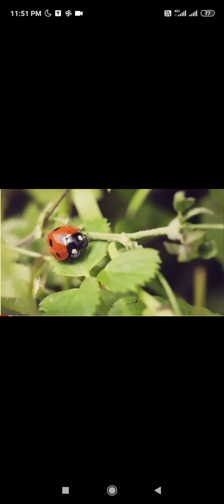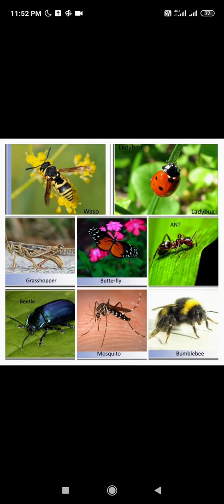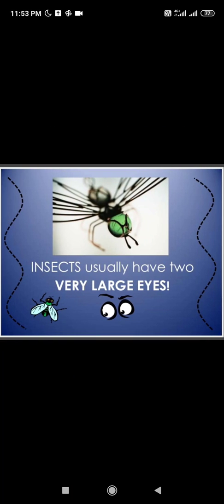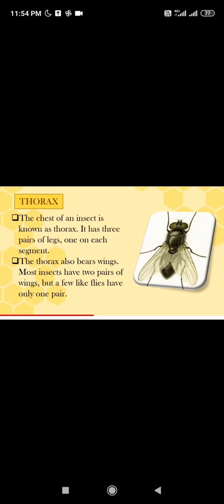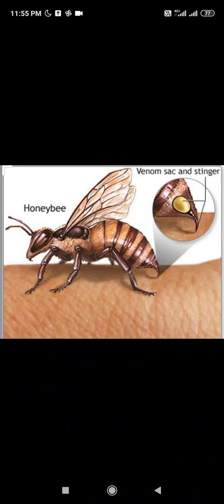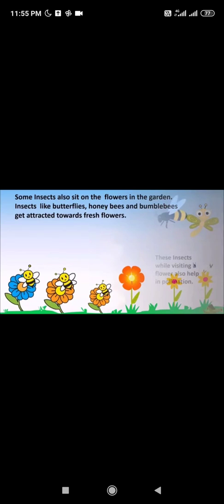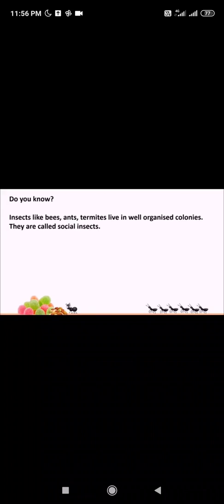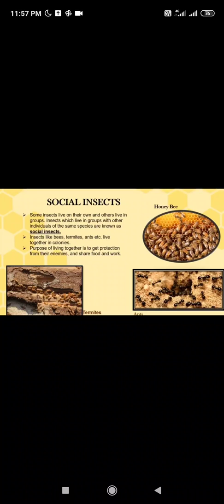Class#4(Science) Chapter#6(Insects)(Part 1)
More about Insects.